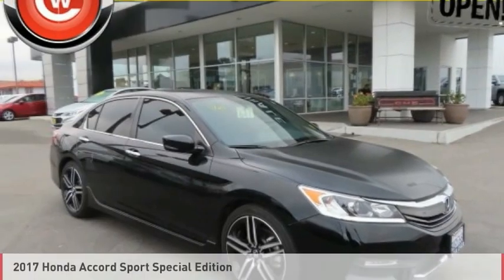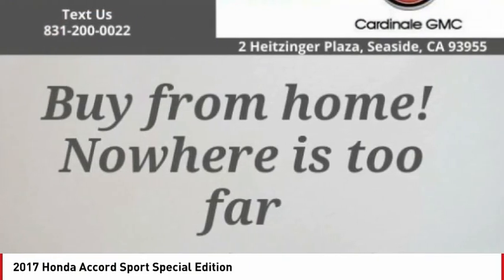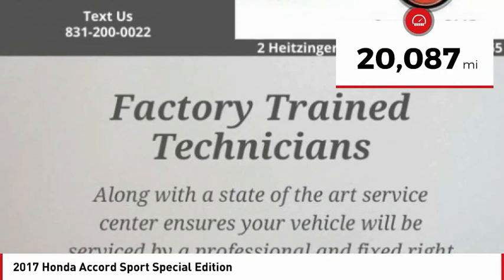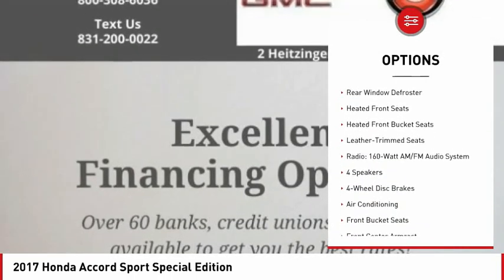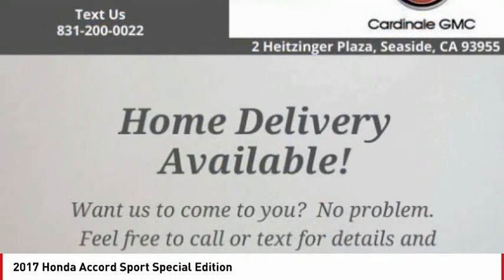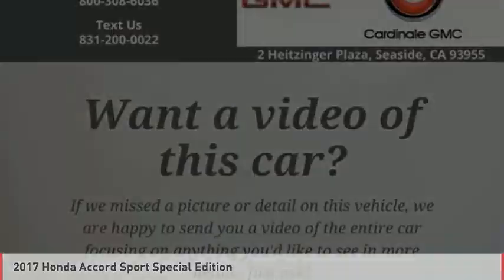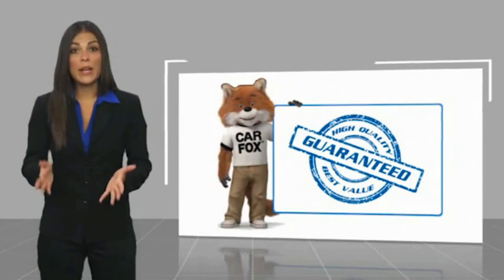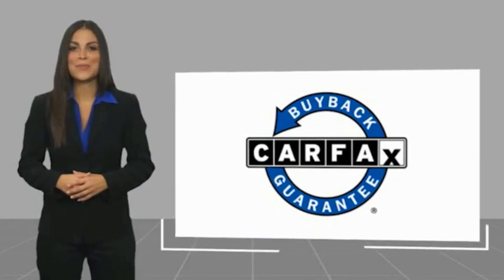2017 Honda Accord Sport Special Edition FOR SALE in Seaside, CA G12739A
Stop in today for a test drive of this U 2017 Honda Accord

Cardinale GMC
2 Heitzinger Plaza

Want us to come to you? No problem! In case we missed a picture or a detail you would like to see of this 2017 Accord, we are happy to send you A PERSONAL VIDEO walking around the vehicle focusing on the closest details that are important to you. We can send it directly to you via text or email. We look forward to hearing from you!  Recent Arrival! Clean CARFAX. Black 2017 Honda Accord Sport Special Edition FWD CVT 2.4L I4 DOHC i-VTEC 16V 26/34 City/Highway MPG Awards: 2017 IIHS Top Safety Pick (When equipped with Honda Sensing and specific headlights) 2017 KBB.com Brand Image Awards 2017 KBB.com 10 Most Awarded Brands Kelley Blue Book Brand Image Awards are based on the Brand Watch(tm) study from Kelley Blue Book Market Intelligence. Award calculated among non-luxury shoppers.  Kelley Blue Book is a registered trademark of Kelley Blue Book Co., Inc. We develop outstanding relationships where EVERYBODY wins!  Vehicle price and availability are subject to change without notice.